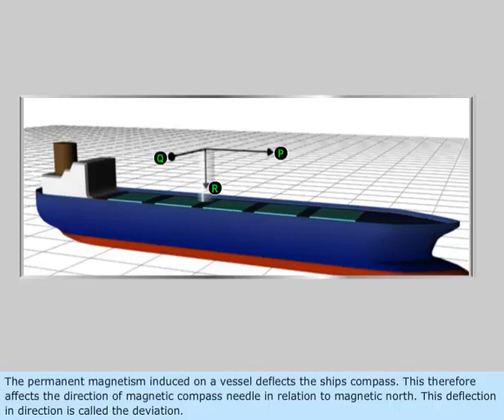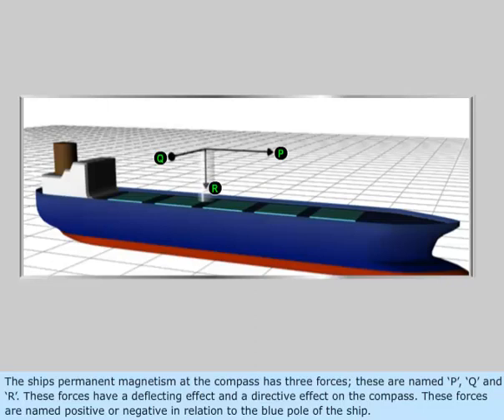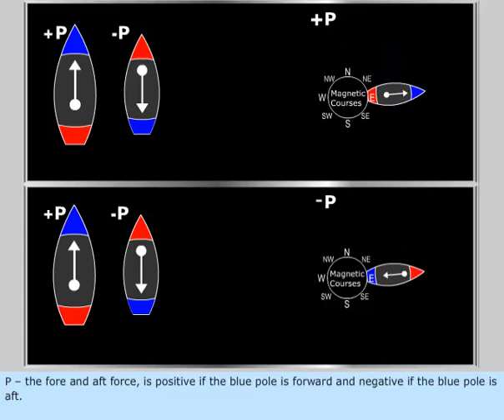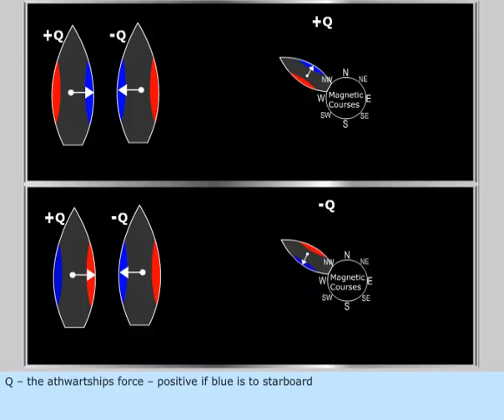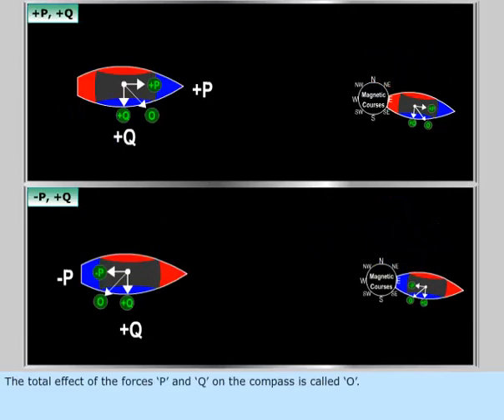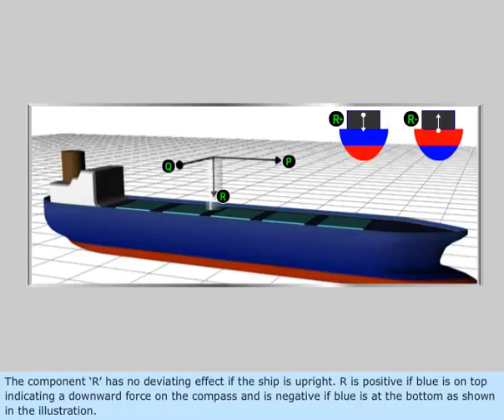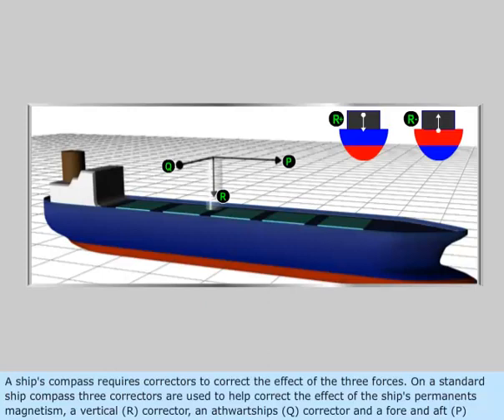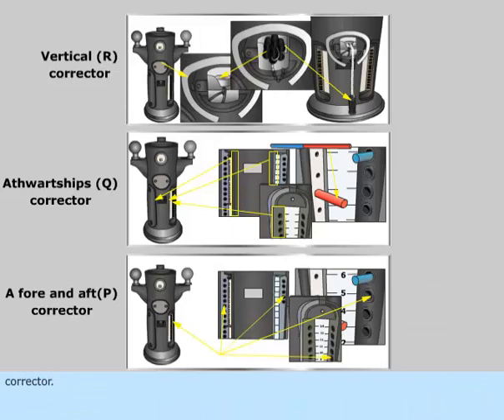The Forces PQR in Magnetic Compass | Magnetic Compaass | Merchant Navy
Magnetic Compaass | Merchant Navy
magnetic compass,
magnetic compass errors aviation,
magnetic compass erau,
magnetic compass experiment,
a magnetic compass needle oscillates 30 times per minute,
how to use a magnetic compass step by step,
how does a magnetic compass work in an airplane,
how does a compass work with earth's magnetic field,
magnetic field compass experiment,
to study the earth's magnetic field using a compass needle,